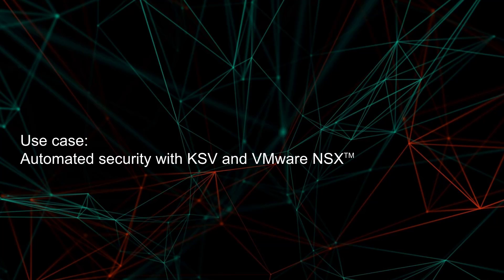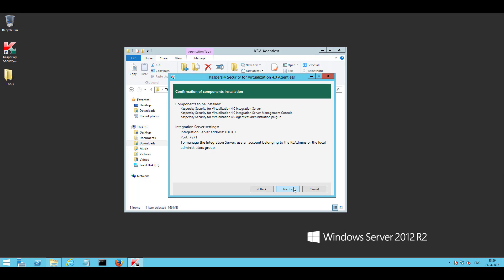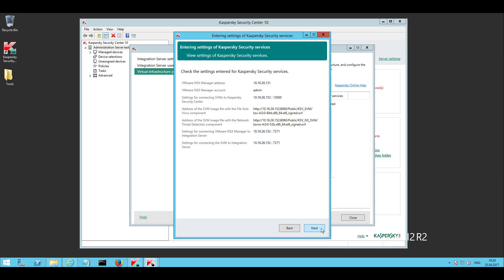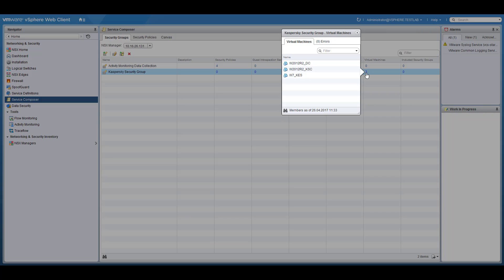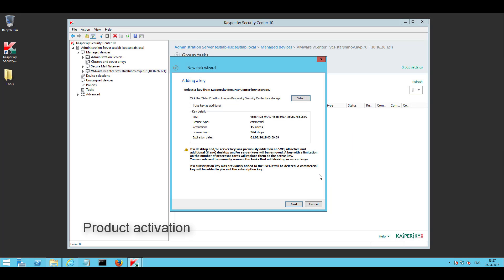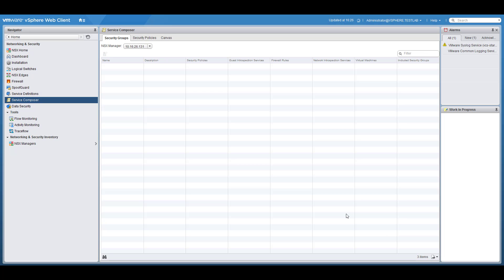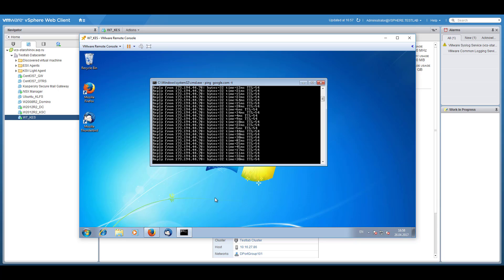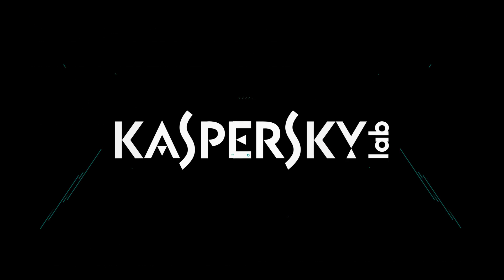How-To: Kaspersky Security for Virtualization 4.0 Agentless Integration with VMware NSX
Learn how a targeted agentless cybersecurity solution – Kaspersky Security for Virtualization 4.0 Agentless – integrates with VMware NSX platform to bring software-defined data centers to new levels of cyber protection and resource efficiency.